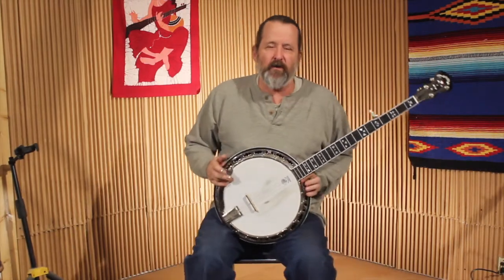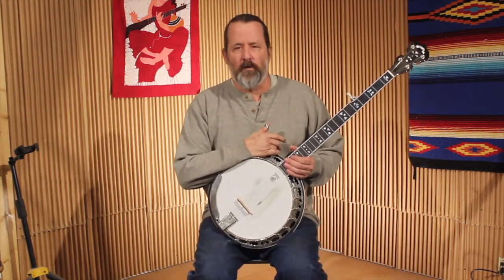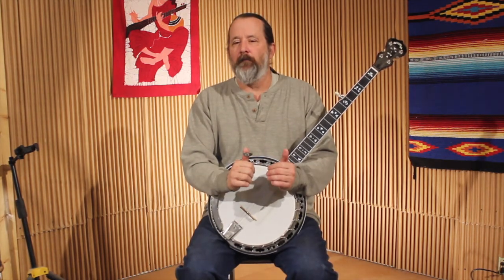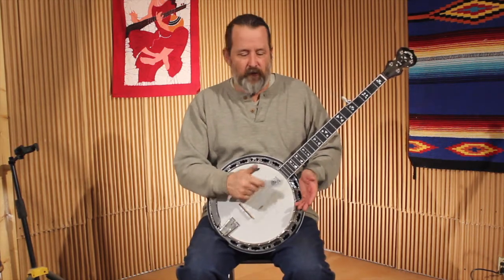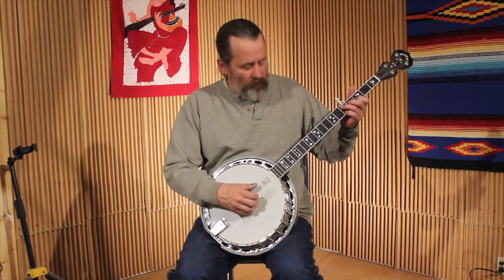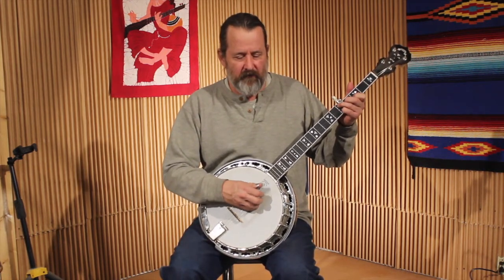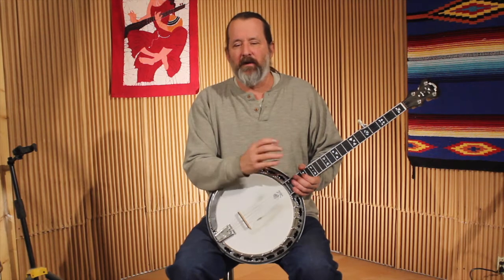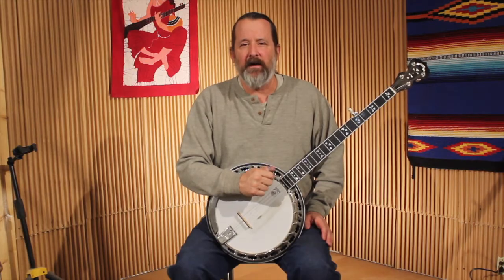Basic Banjo Backup — Part 2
In this video, Dan Miller shows how to use some simple banjo rolls over chords to use as backup, then explains how to add notes to the rolls to make the back up more interesting.  He also demonstrates how to add phrases that will connect chord changes together and presents some up-the-neck backup patterns.  Tablature for the examples can be found on the Lessons back of the Bluegrass Unlimited website.